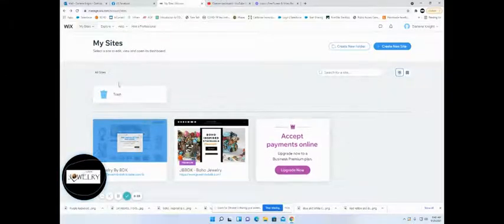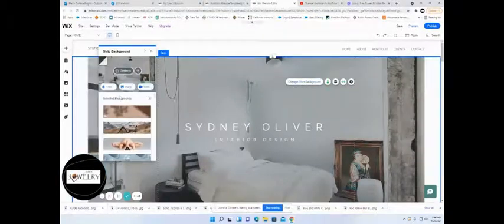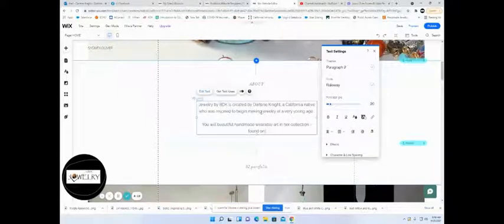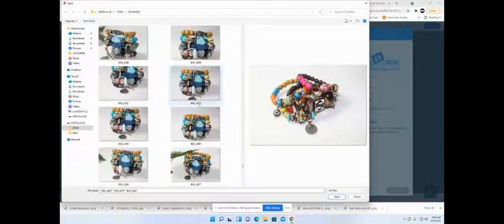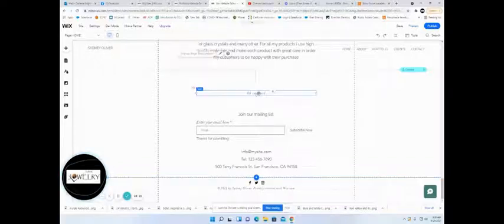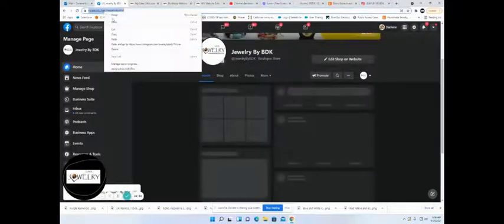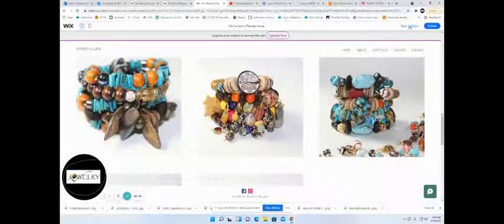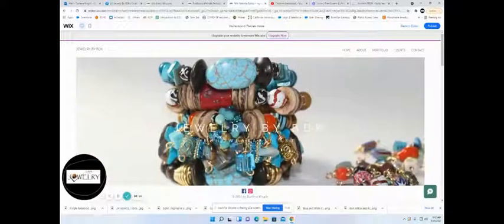Wix Tutorial 2021 - Create a One Page Website/Portfolio for Your Products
Learn About Business Cost Structure For Pricing Your Products Digital Guide

Darlene Knight
Jewelry By BDK